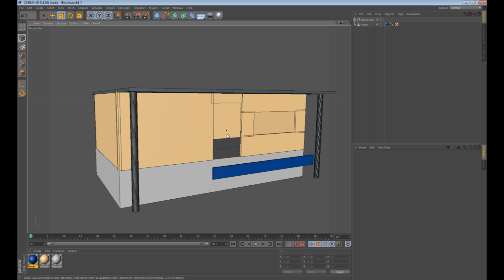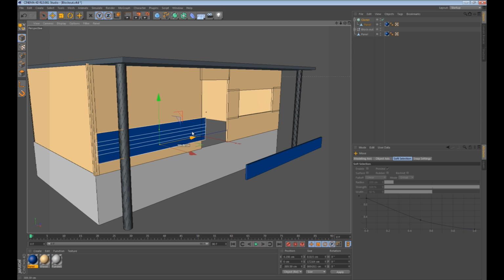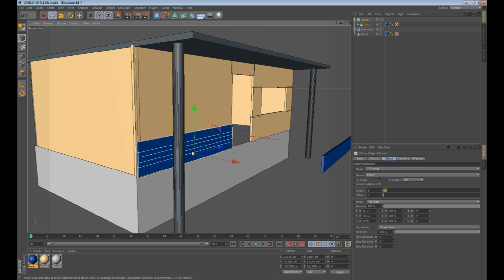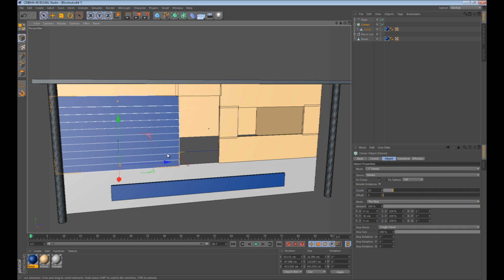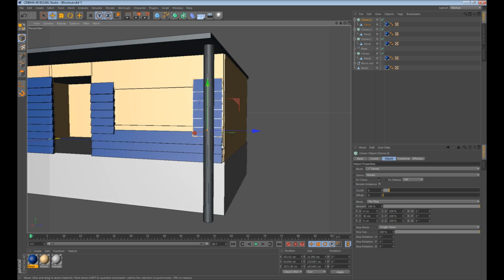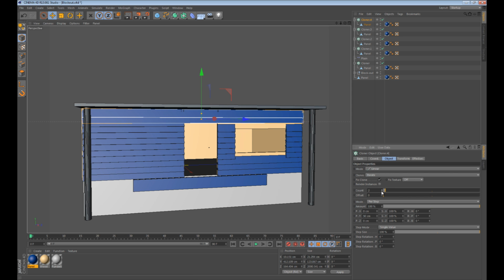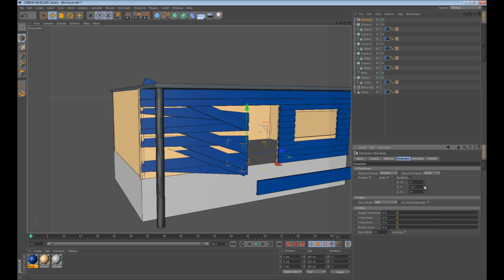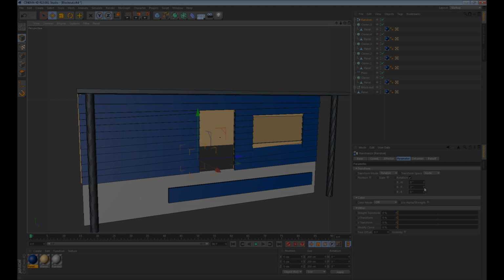Mograph House Making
Some practical usage of the Cloner to create details on a house